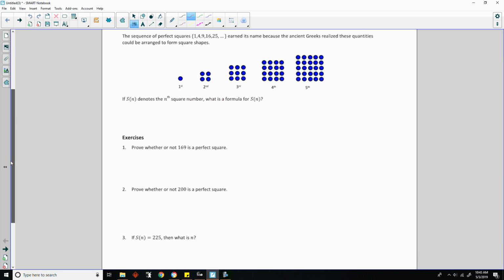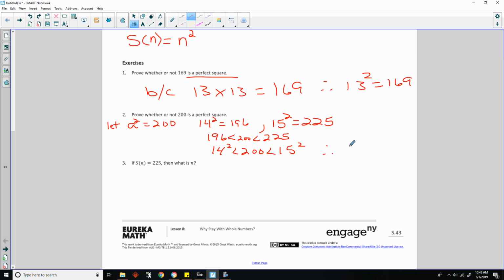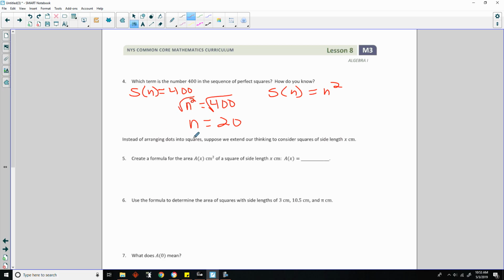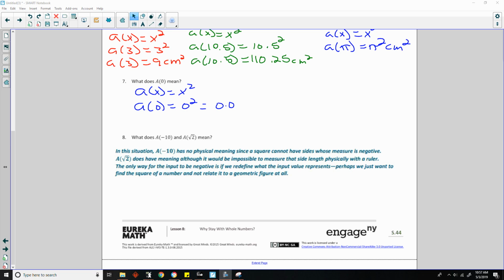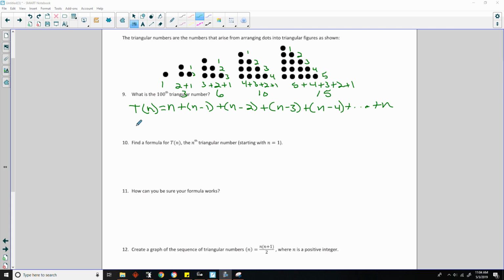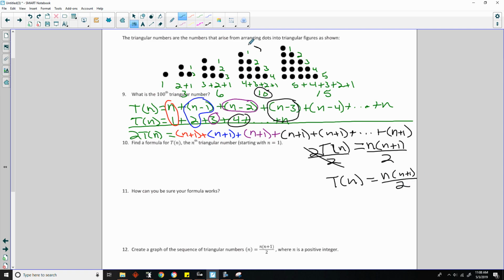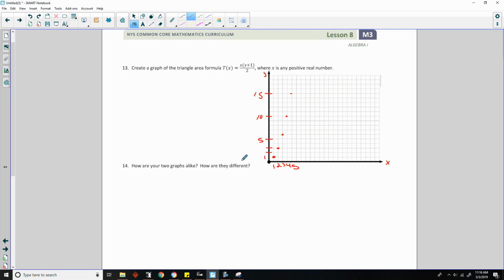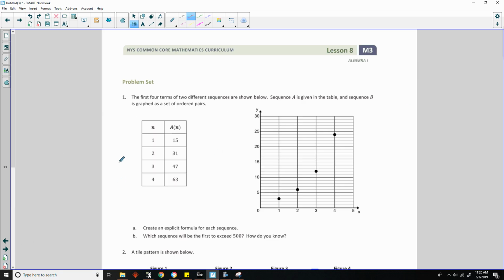Algebra 1 Module 3 Lesson 8 Video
Why Stay with Whole Numbers?